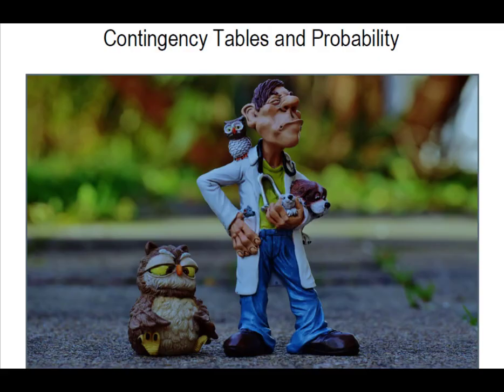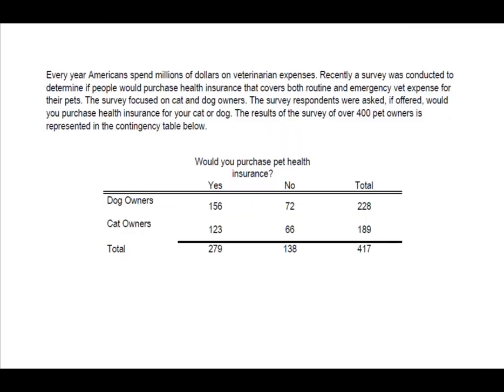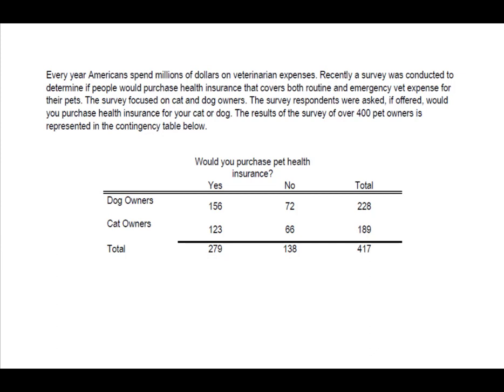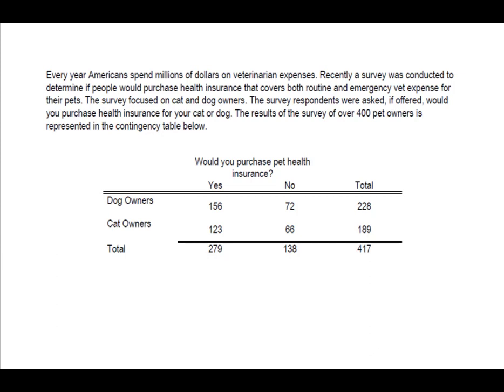Probability with Contingency Tables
This video shows how to use a Contingency Table (Joint Response Table) to solve for the probability of a series of events.